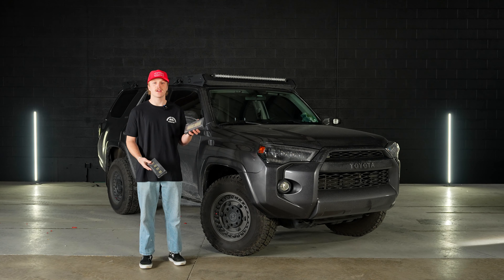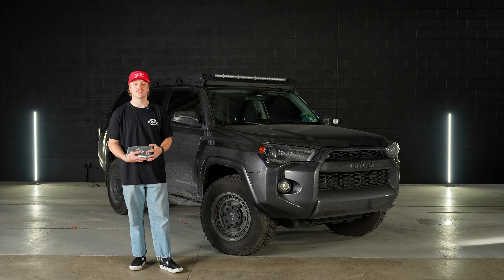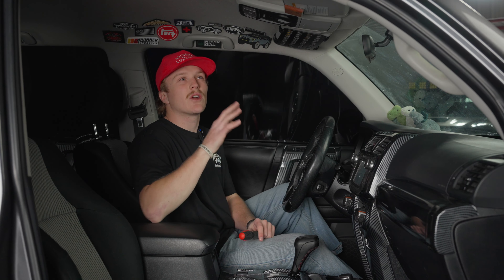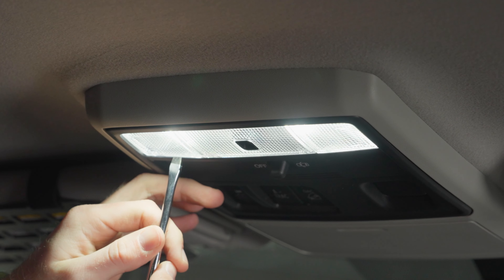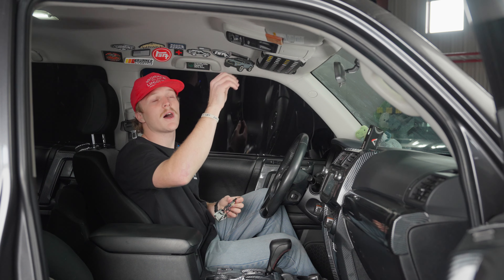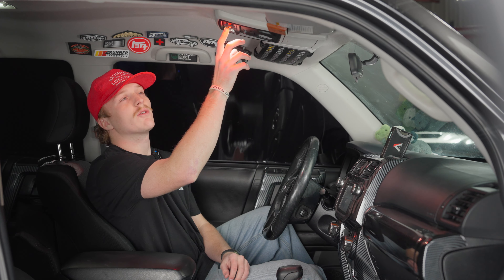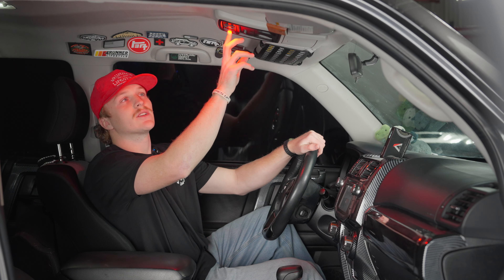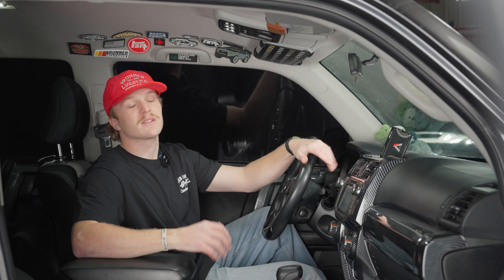Meso Customs 4Runner Dome & Map Lights Install // Why Do You Want Red Lights?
In this video we install our new Meso Customs Dome & Map interior Lights. These Lights are super brights cool white, but can also be red to help restore your night vision! We Talk in this video about why red light is used and how it can be a super nice thing to have in YOUR 4 Runner!